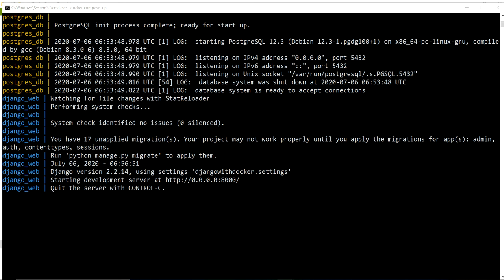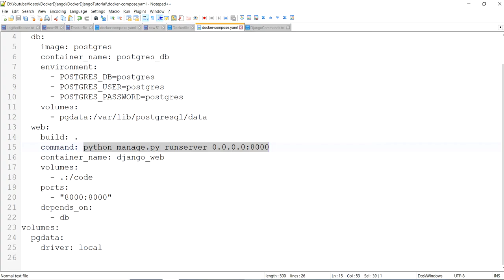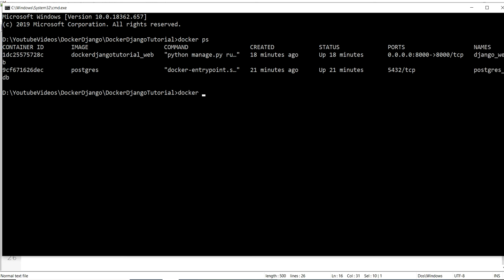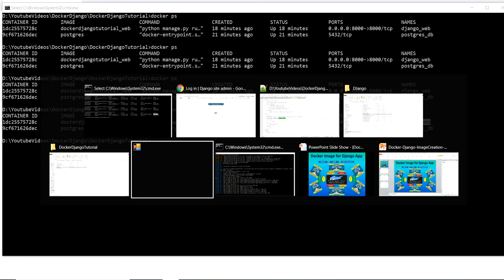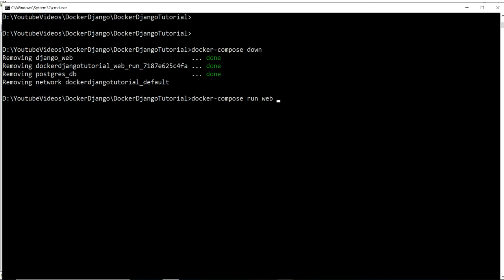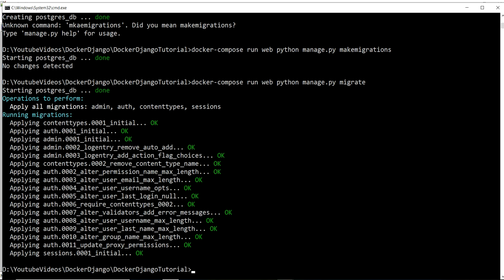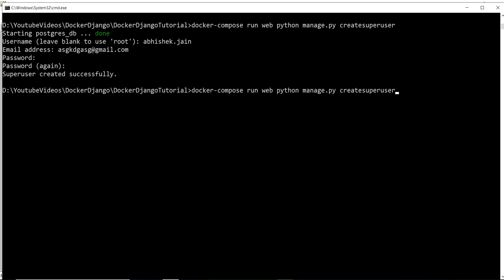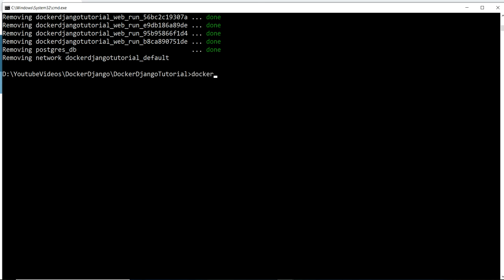Docker - How to containerized Django Application (Part2)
This part explains how to containerized django application.
  1. Django Application verification
  2. Django frequently used commands
   i. migrate command
     ii. createsuperuser command
    iii. shell command
  3. Django Admin Module verification